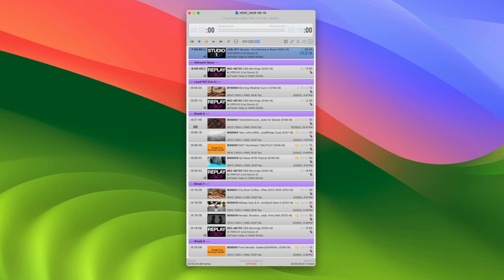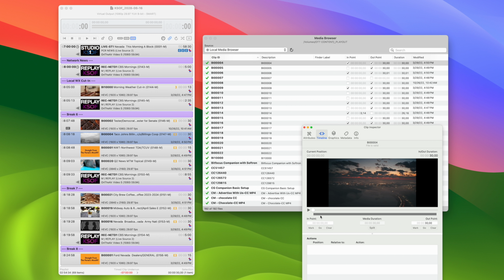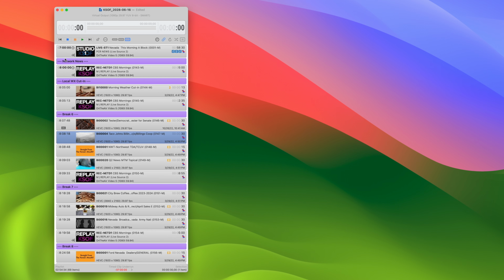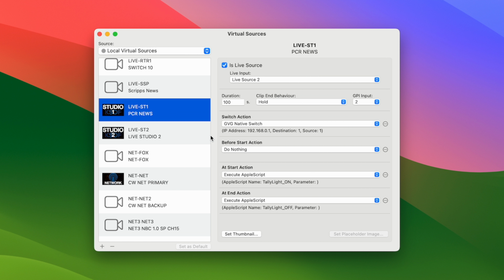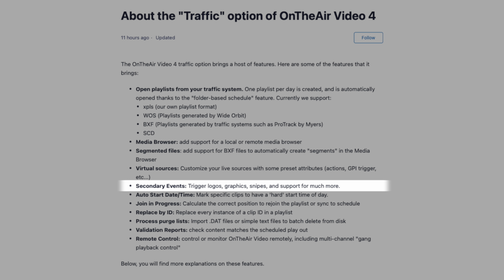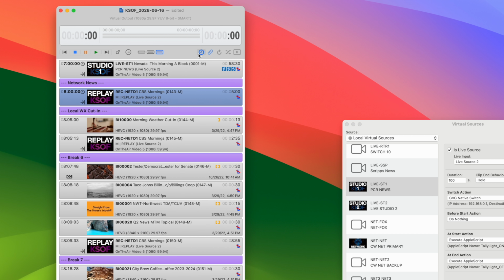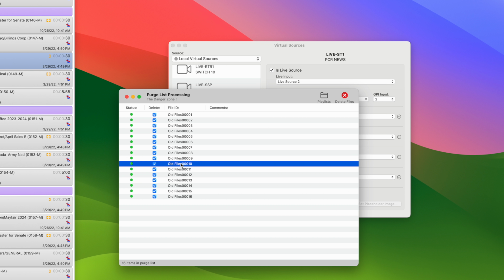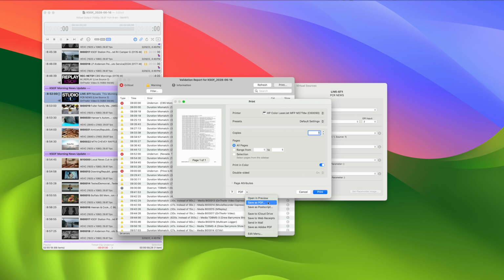Master Control Features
The "Traffic Option" for OnTheAir Video includes a number of features expected in 24/7 365 broadcast facilities. This option brings the intuitive, reliable, and affordable promise of Softron products to large scale operations.

00:24 - Open traffic playlists
1:11 - Media Browser
3:11 - Segmented Files
3:40 - Virtual Sources
6:25 - Secondary Events
7:06 - Auto Start
7:46 - Join in Progress
8:00 - Replace by ID
8:31 - Purge Lists
9:15 - Validation Reports
Remote control - that will be in its own video. Thanks!